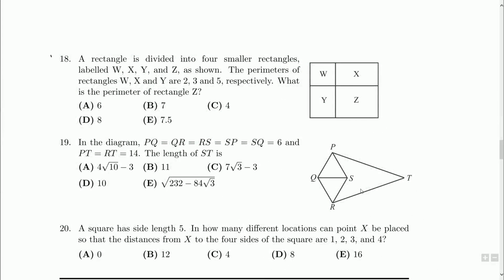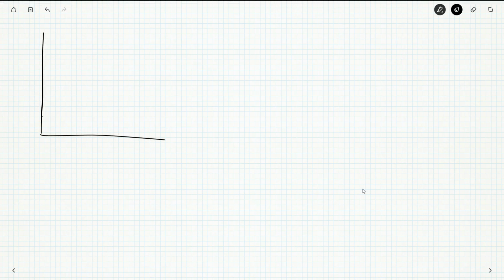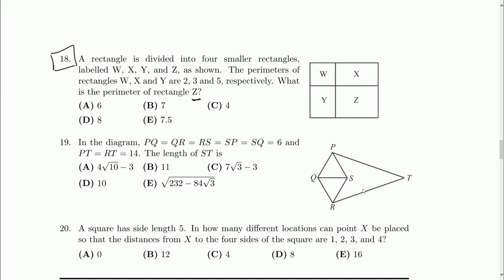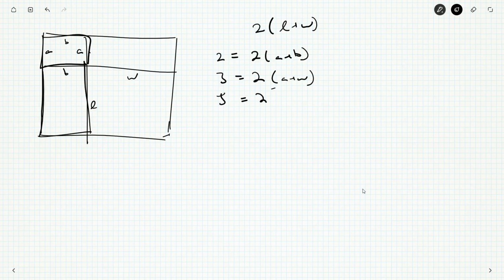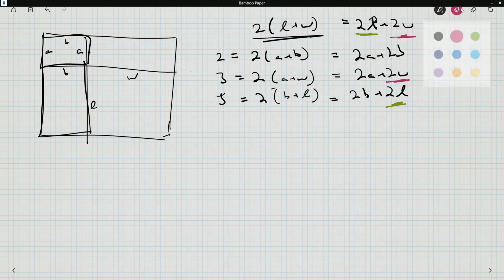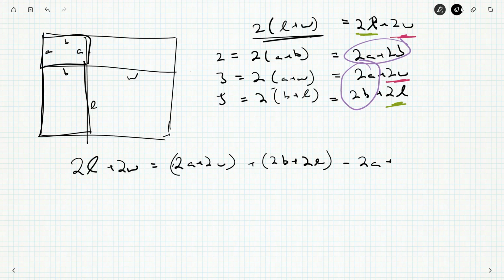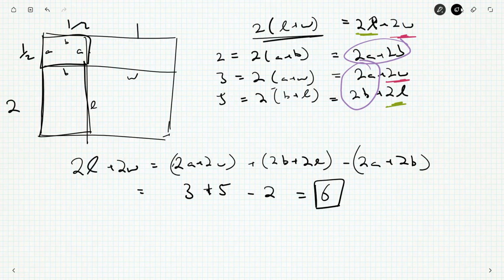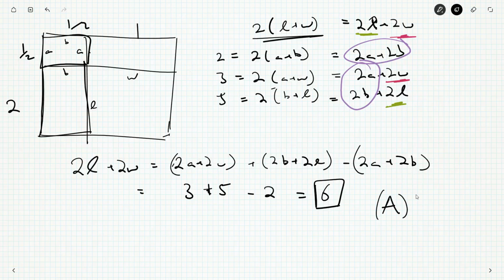Fermat 2010 18